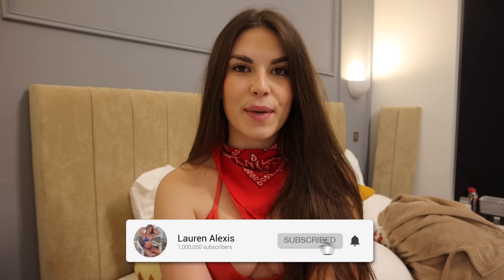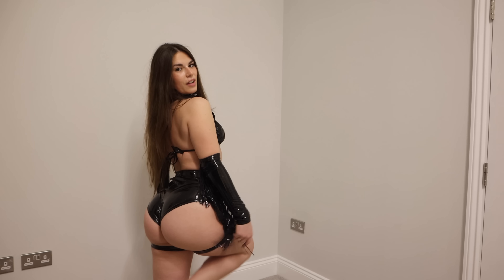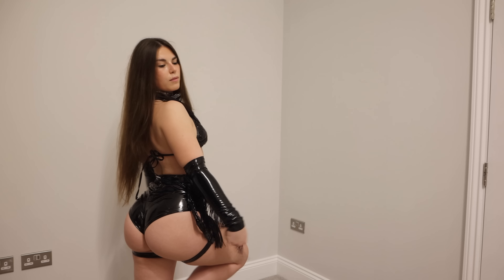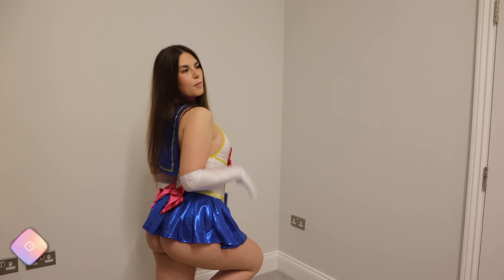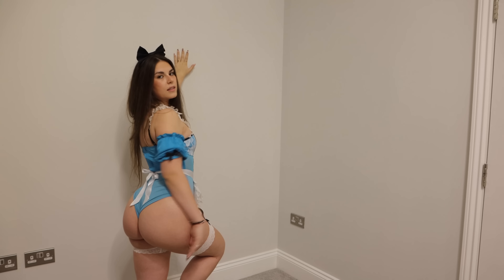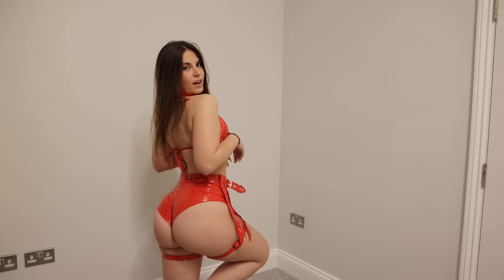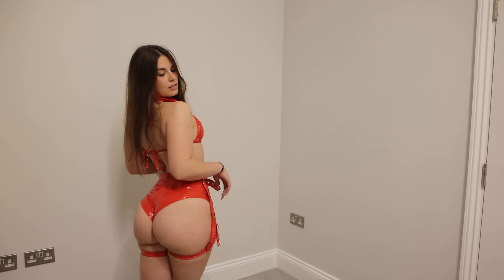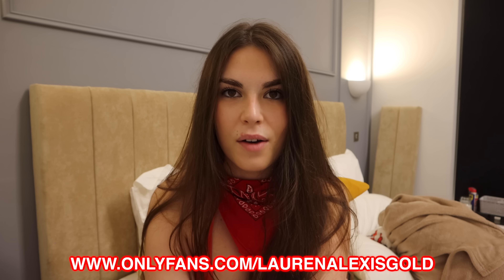NAUGHTY HALLOWEEN TRY ON HAUL 2022 *SEXY* | Lauren Alexis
If you like what you see and want to see MORE of me, click the link below (◕‿◕)♡

FAQ:

- 23 years old